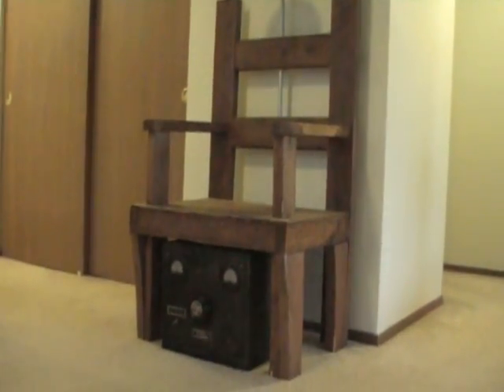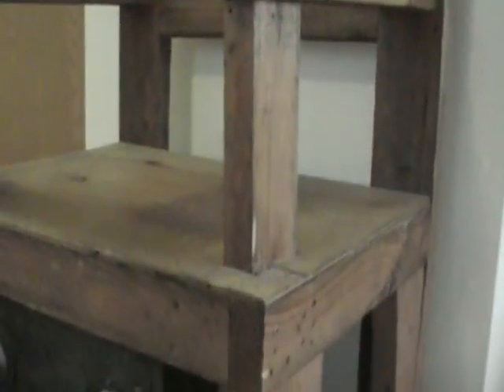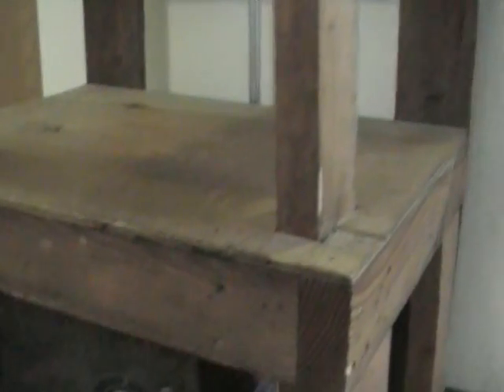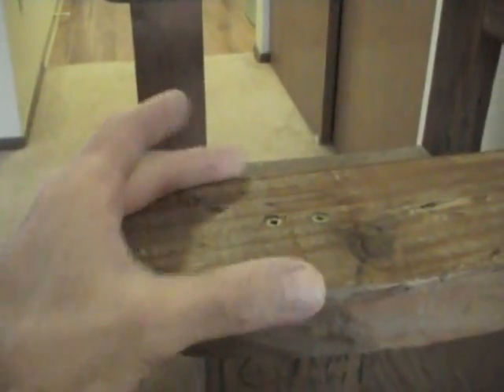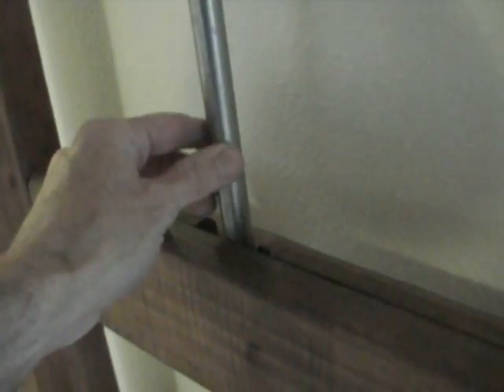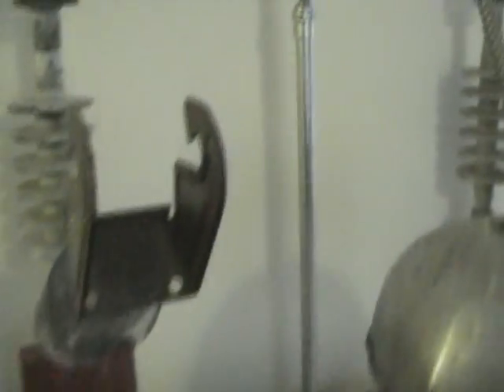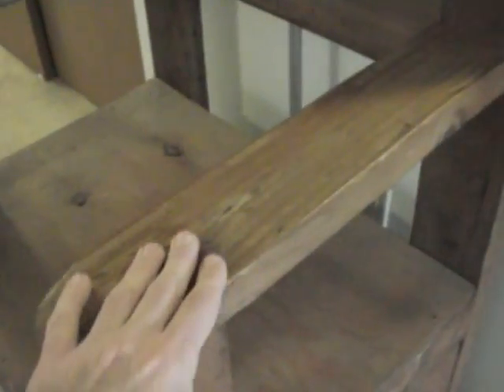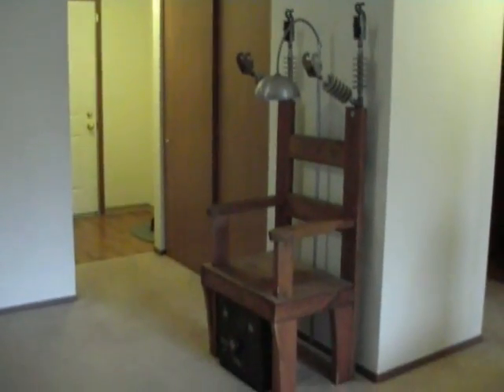Electric Chair ~ How to Build an Electric Chair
Build your own electric chair. Makes a great Halloween prop.